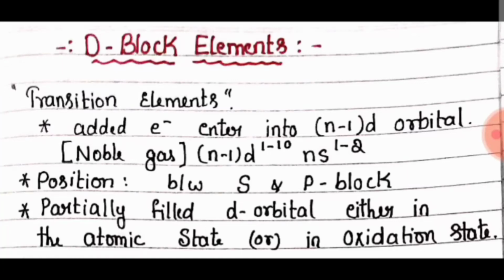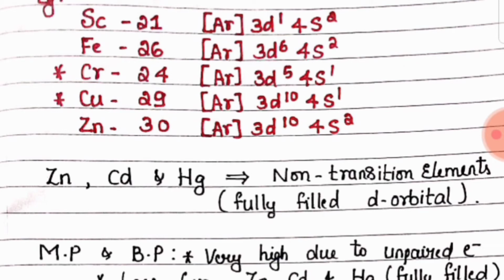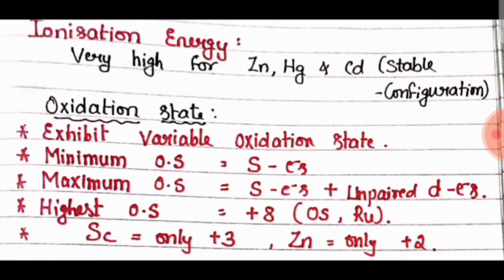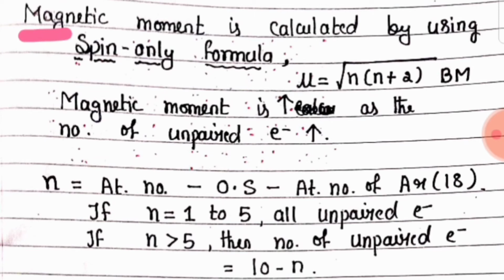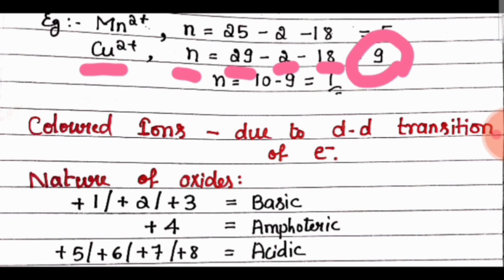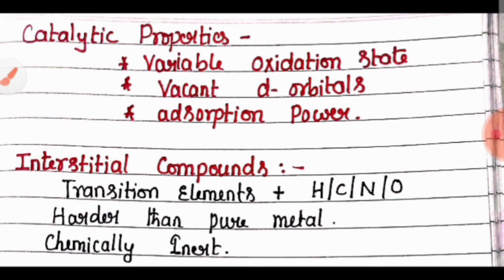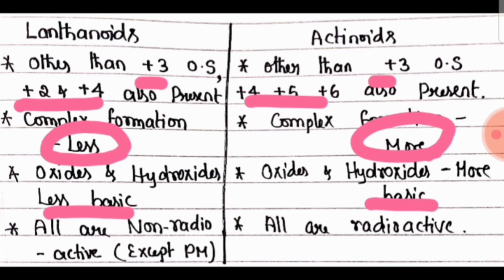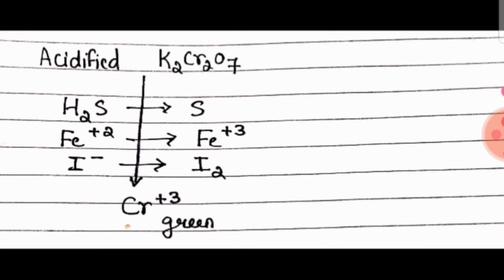D and F Block Class 12 One Shot | Crash Course NEET 2025 Preparation | Chemistry